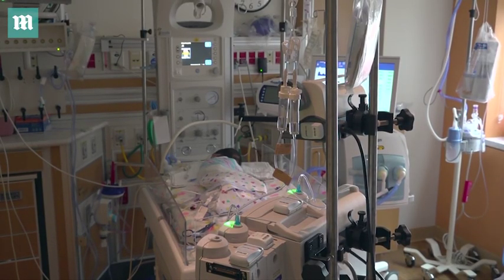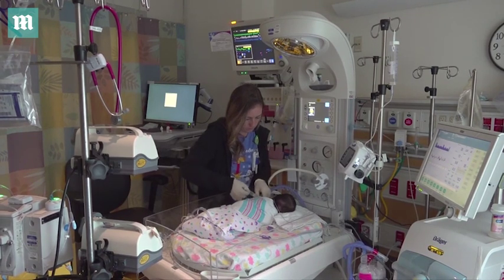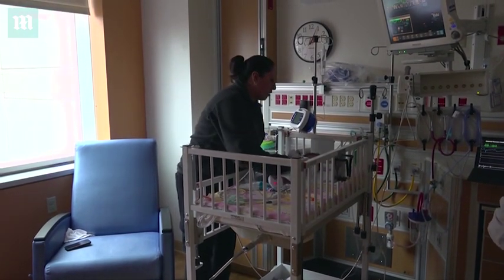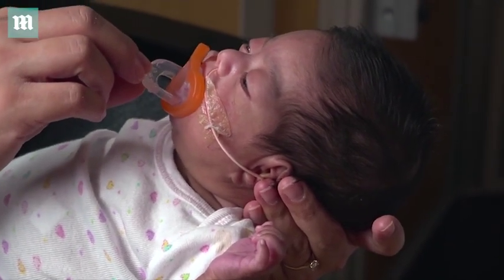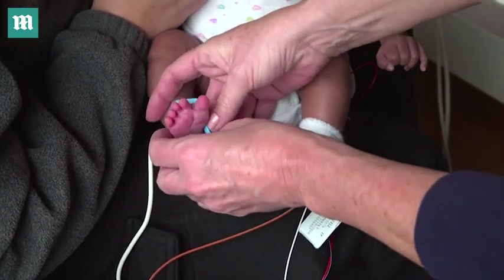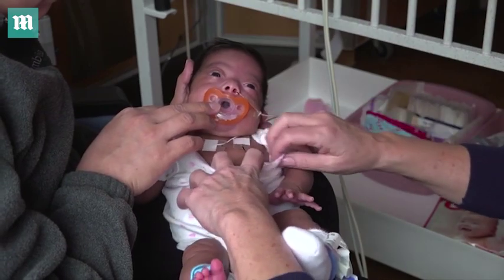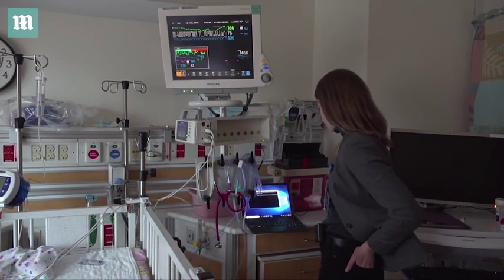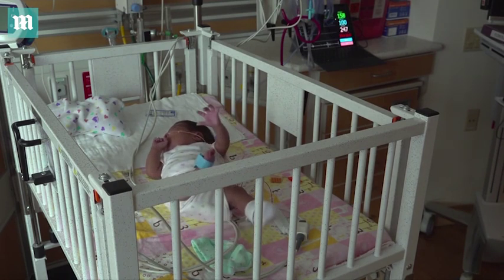New flexible wireless sensors monitor premature babies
Nearly 300,000 newborns wind up in the NICU each year. They are covered in wired monitors that tear at fragile skin and make it hard for parents to cuddle their kids. A Chicago team may have a solution.